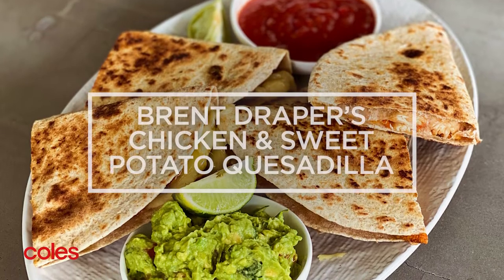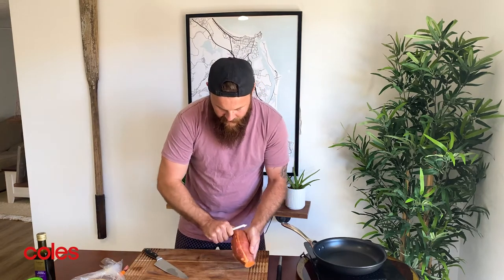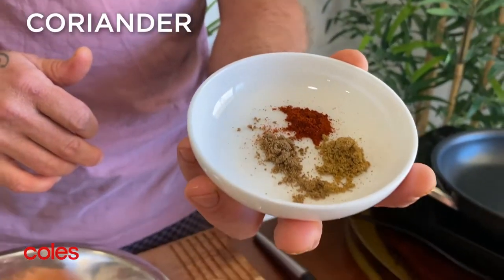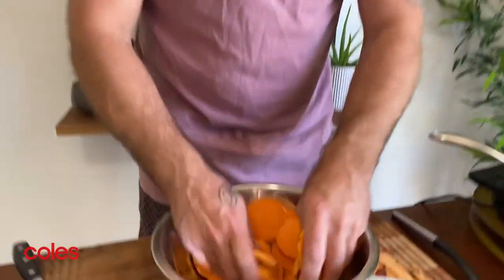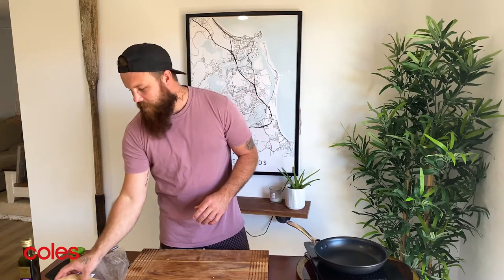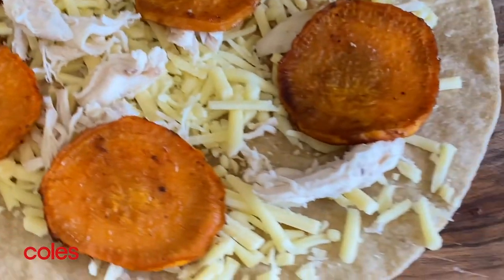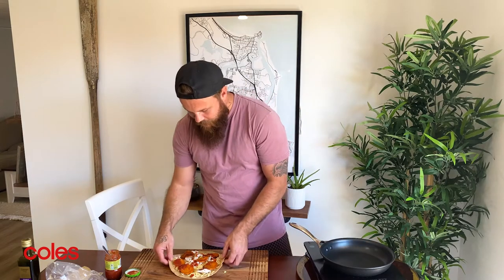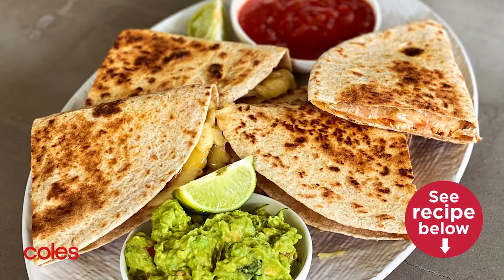Brent Draper's Chicken and Sweet Potato Quesadillas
If you’re after a tasty lunch idea for the kids, have a go at Brent Draper’s Mexican-inspired quesadillas (recipe below). They’re loaded with spiced sweet potato, gooey cheese and shredded chicken - what a combo!

Brent Draper’s Chicken & Sweet Potato Quesadillas
Serves: 4
Prep: 25 mins
Cooking: 40 mins

1 medium sweet potato, peeled, cut into 5mm-thick slices
1 tbs olive oil
½ tsp ground cumin
½ tsp ground paprika
½ tsp ground coriander
4 Coles Wholemeal Wraps
1½ cups (150g) Coles Australian Pizza Blend Shredded Cheese
350g shredded chicken
240g jar Coles Mexican Sauce Mild

1 Preheat oven to 200°C. Line a baking tray with baking paper. Place the sweet potato in a bowl with oil, cumin, paprika and coriander. Season. Toss until well combined. Arrange the sweet potato in a single layer on the lined tray. Bake for 20 mins or until golden brown.
2 Place 1 wrap on a clean work surface. Top with one-quarter of the cheese, chicken,  and sweet potato and drizzle with some of the Mexican sauce.
3 Heat a large greased frying pan over low heat. Arrange the topped wrap in the pan and cook for 3-4 mins or until the cheese begins to melt. Carefully fold in half and use a spatula to press down on the wrap to hold its shape. (Alternatively, cook the quesadillas in a sandwich press, folded, for 3-4 mins or until cheese melts.) Repeat with the remaining wraps, cheese, chicken, sweet potato and Mexican sauce to make 4 quesadillas. Cut the quesadillas in half to serve.

Tips:
● Cook the sweet potato up to 3 days ahead. Cover and store in the fridge, so when it comes to lunch time you’re all prepped and ready to go!
● Instead of buying shredded chicken from the deli, you can buy a whole roast chicken and shred it yourself. Save the legs and wings for snacks for the kids, and place the shredded chicken in a container in the fridge to use for the quesadilla.
● This dish is super quick and easy to make, and one that you can get the kids involved with. Place all the ingredients in separate bowls and let the kids layer their own quesadillas. Plus, it’s super versatile – add whatever ingredients you like, such as spinach, black beans, sour cream or avocado.

Want more easy recipes? which includes